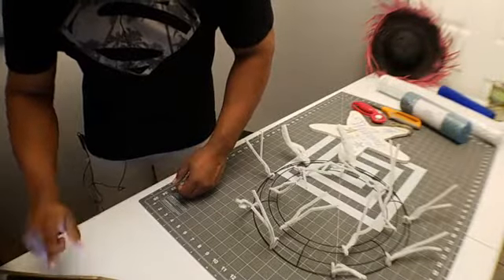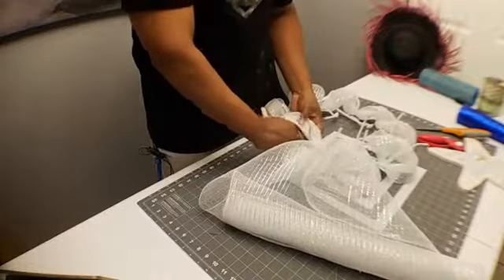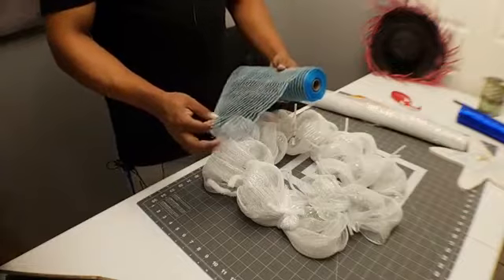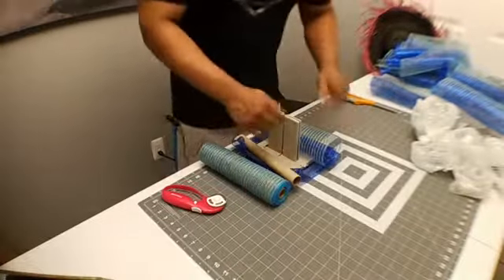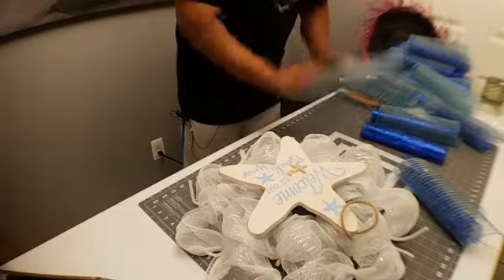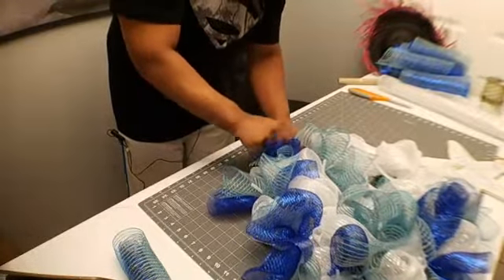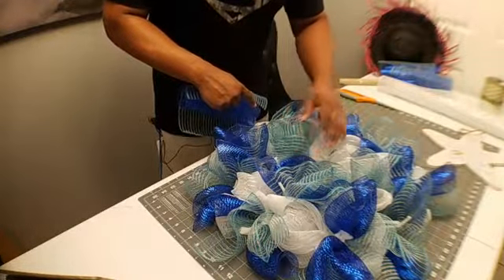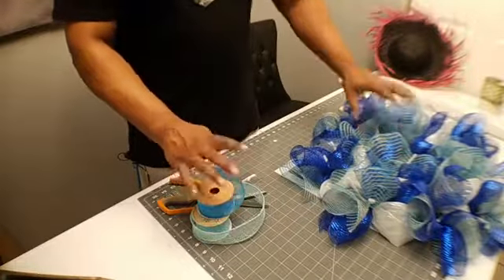Blue beach wreath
Hanging out and making a Mesh blue and white beach theme wreath.

Where I got scissors

Fiskars Easy Action Scissors
Amazon USA